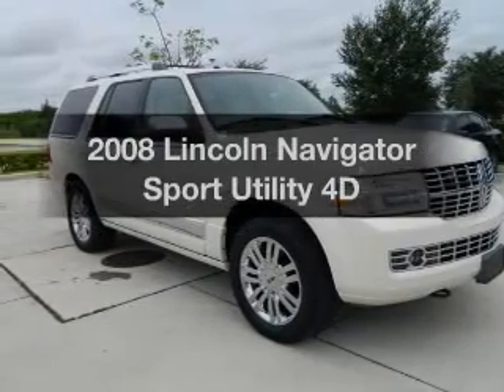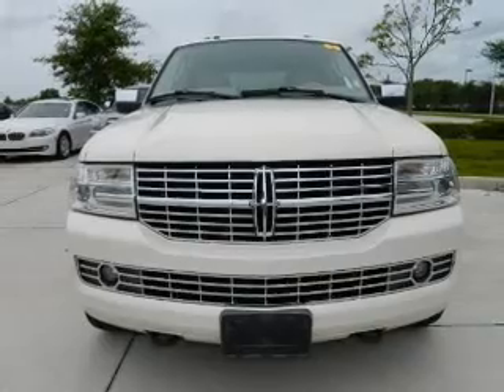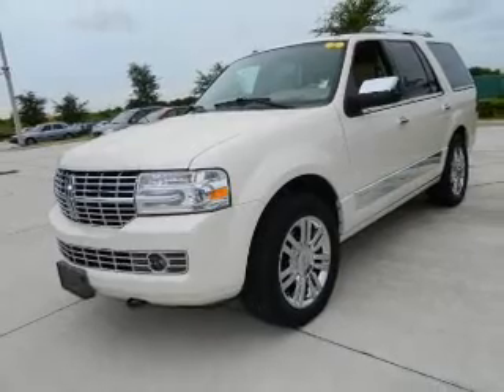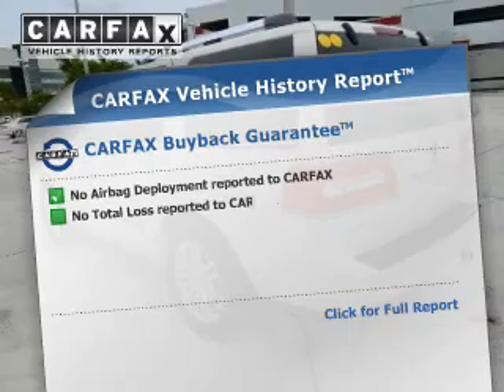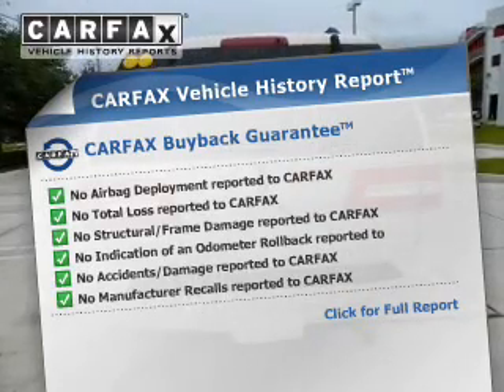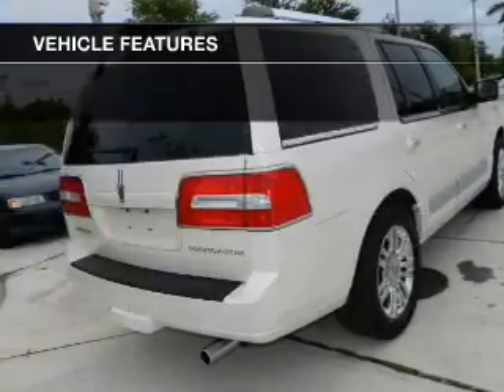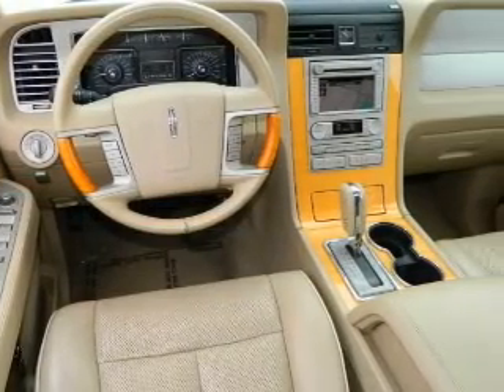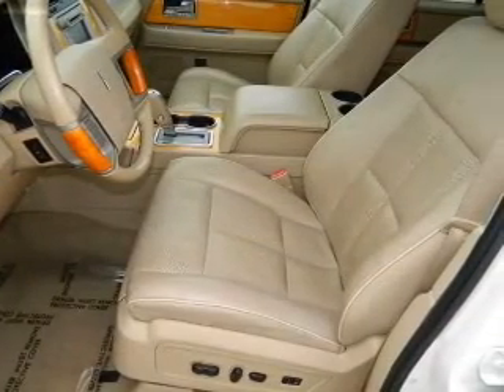2008 Lincoln Navigator - Miami FL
Year: 2008
Make: Lincoln
Model: Navigator
Trim: Sport Utility 4D
Engine: 8 cylinder 5.4 Liter
Transmission:
Color: White
Mileage: 70117
Address:
13800 SW 137th Ave